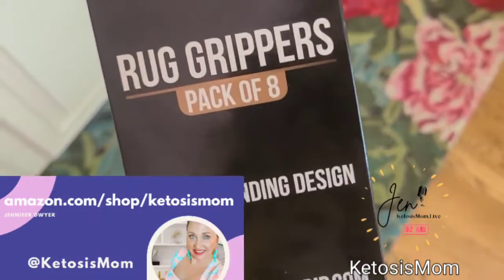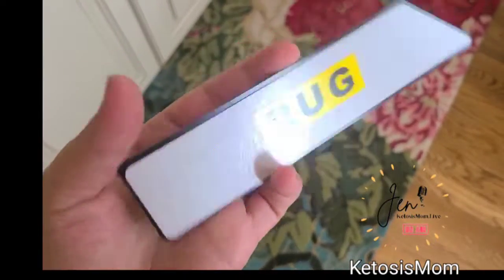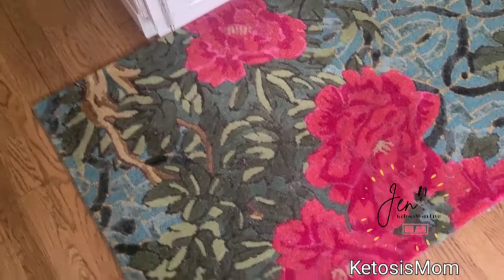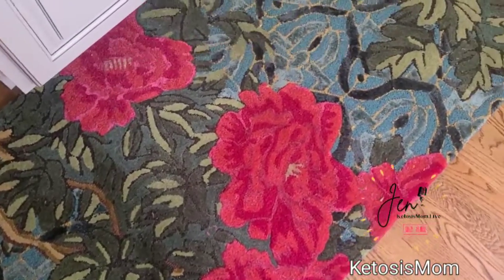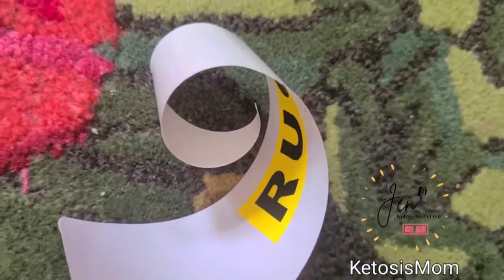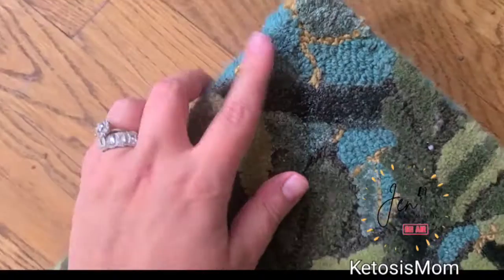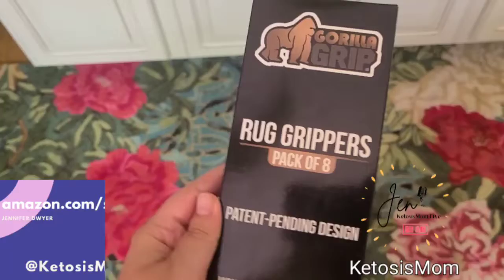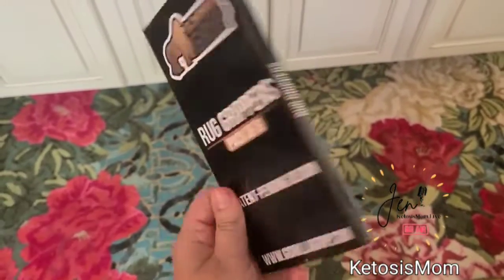Reviews Gorilla Gripper Rug Tape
Note: I only placed 1 on each corner not l the way around. I have real wood floors

ketosismom.live

- Jennifer @KetosisMom